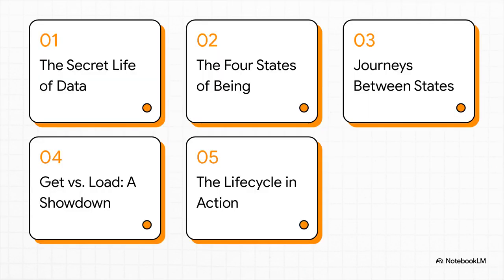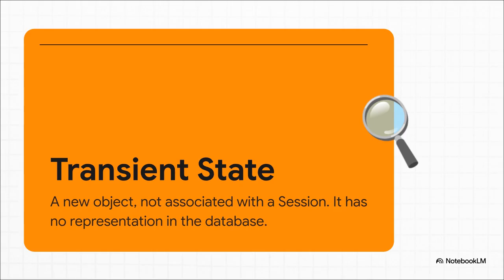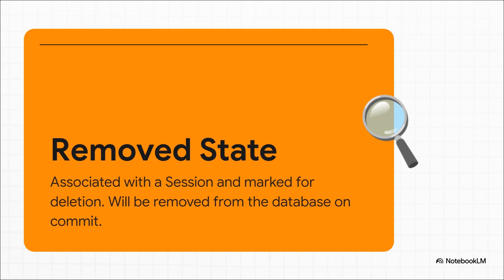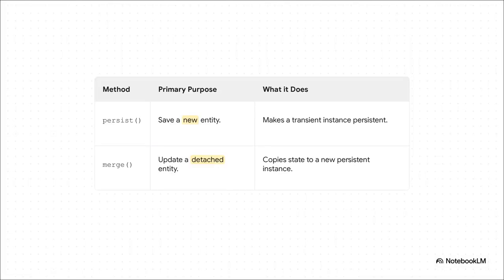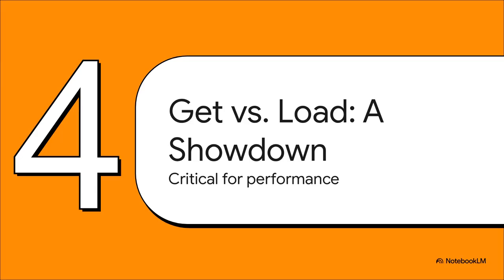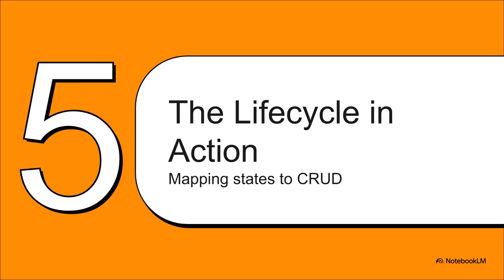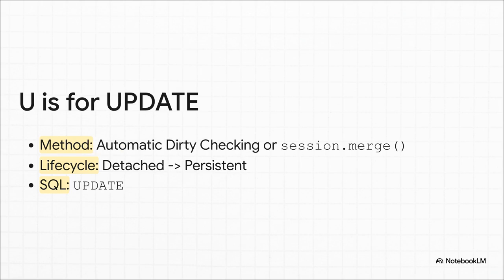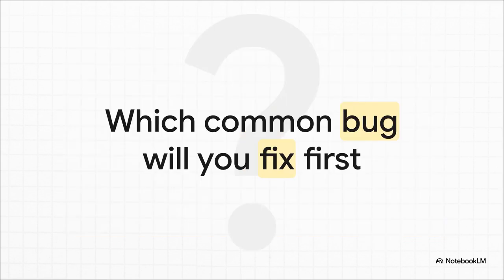[Hibernate] 3. Hibernate Object Lifecycle